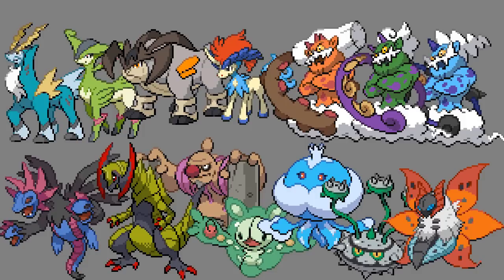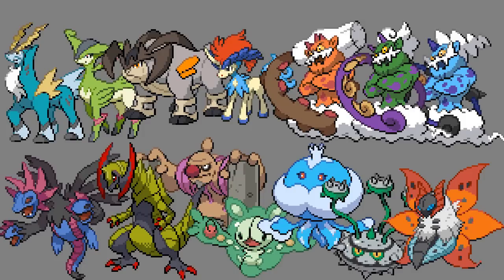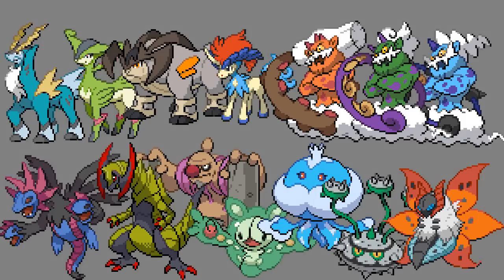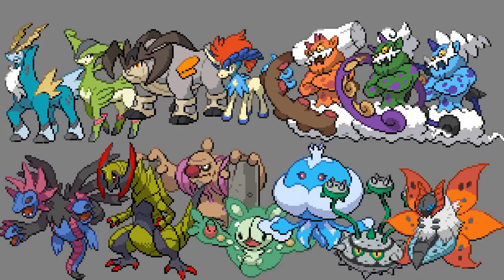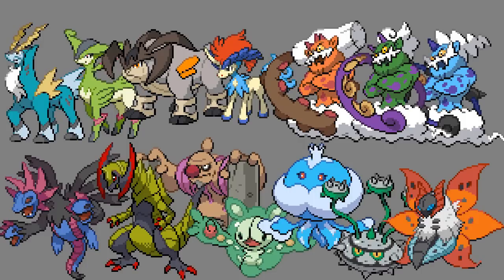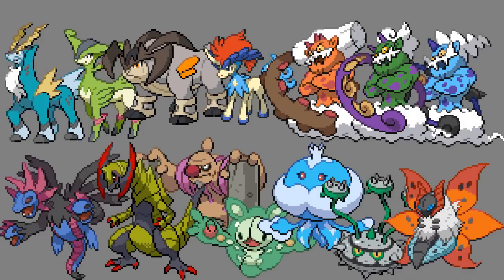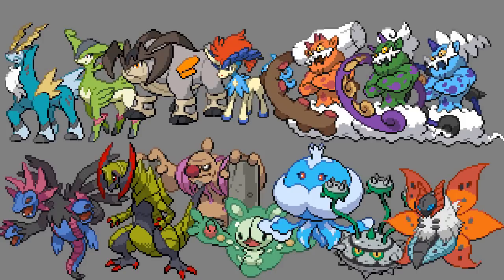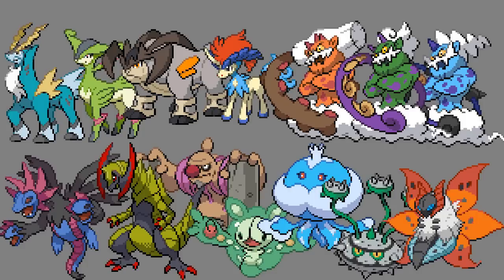LOOKING BACK TO GEN 5 - Competitive Crunch Part 20 [1/2]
What do you remember generation 5 competitive battling from? There were bunch of new fighting types, OP dragons, Heatran On A Balloon and more.